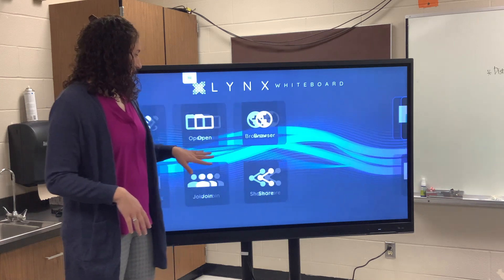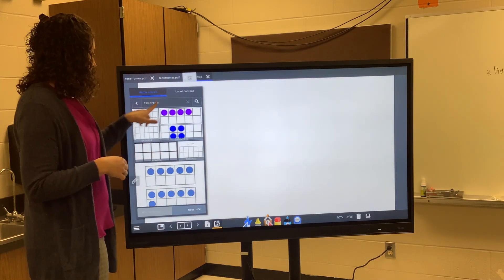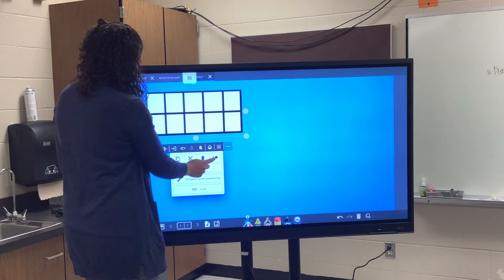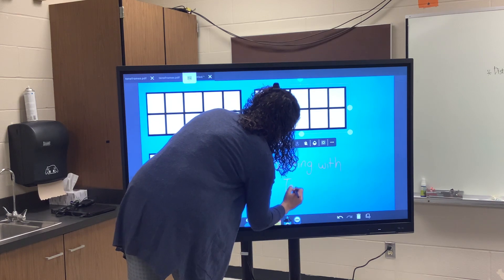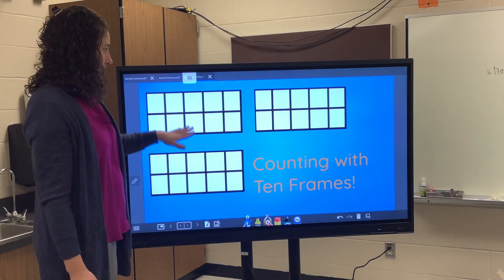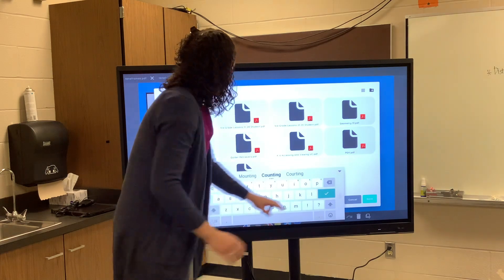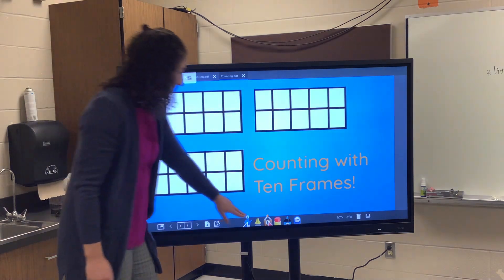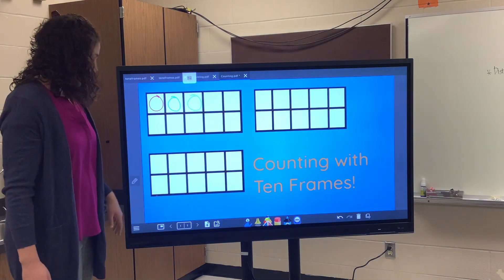Locking Items in Place in Lynx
11/9/21 You can't lock items in place with Lynx, but there is a work around through saving your whiteboard as a PDF with the locked pieces. Then they become the background.